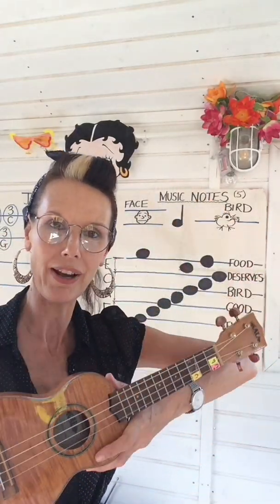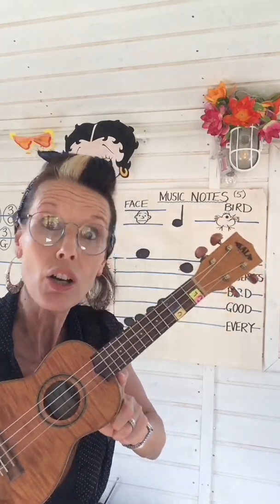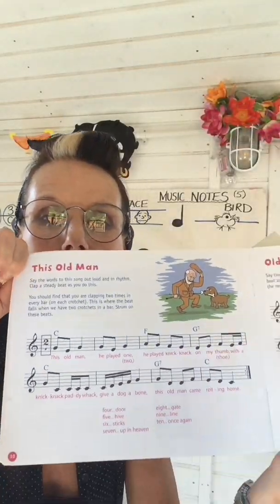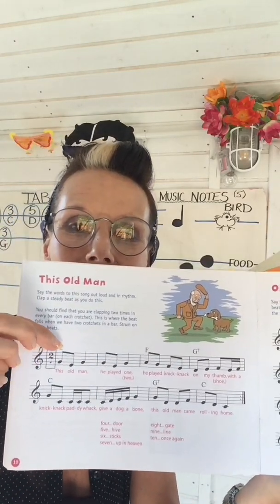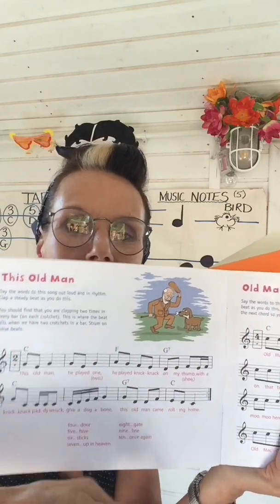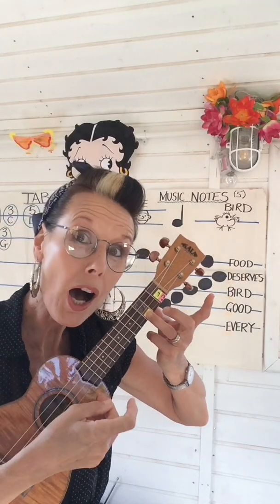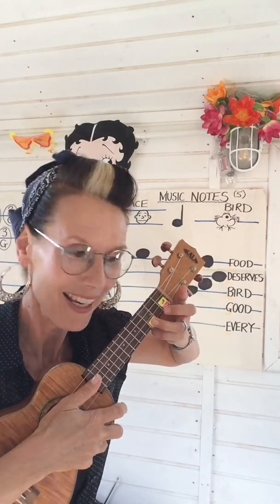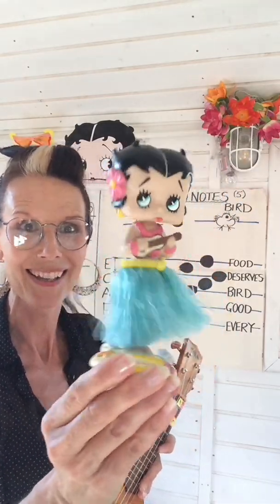This Old Man Tutor C F G7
ukulele all play together and tutorial session.